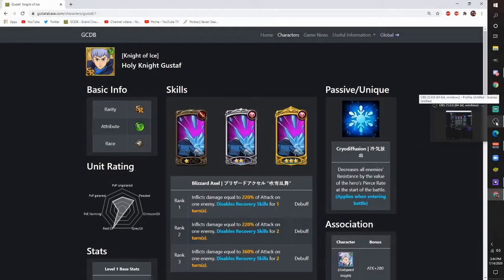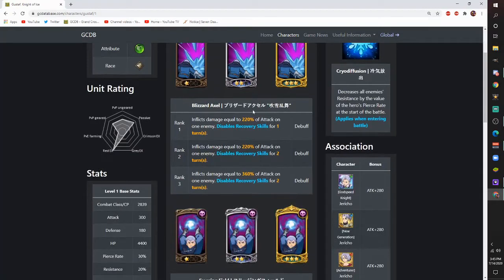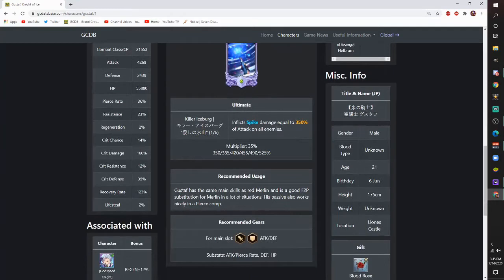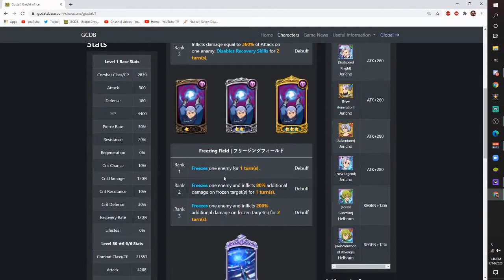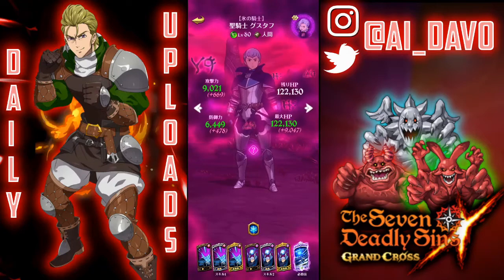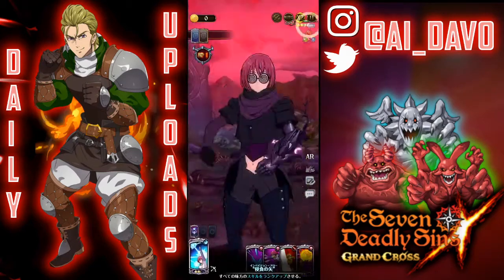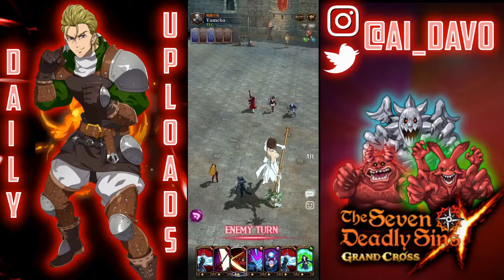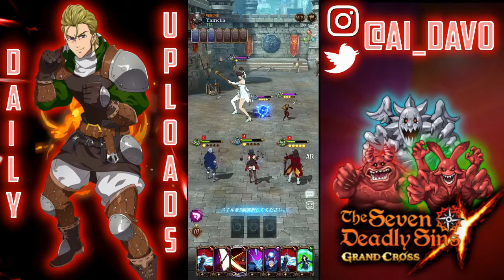300% PEIRCE = 0 ENEMY RESISTANCE! LVL 80 GUSTAF SHOWCASE! (The Seven Deadly Sins: Grand Cross)